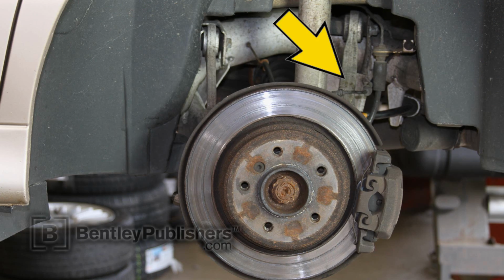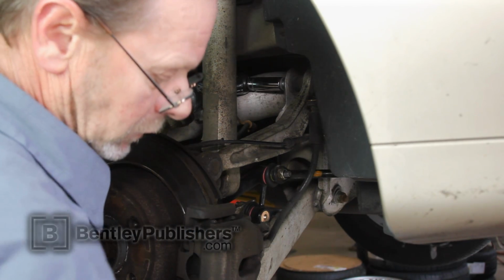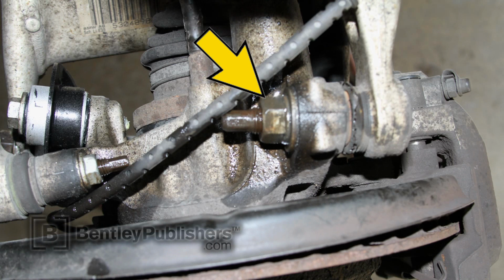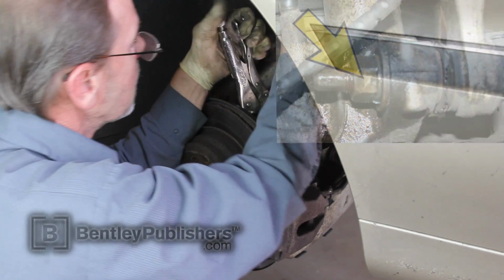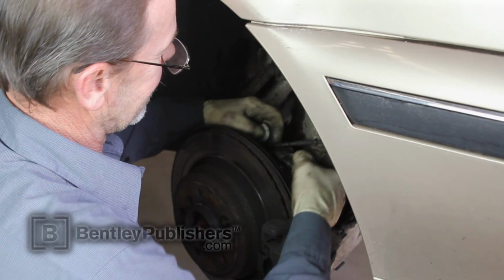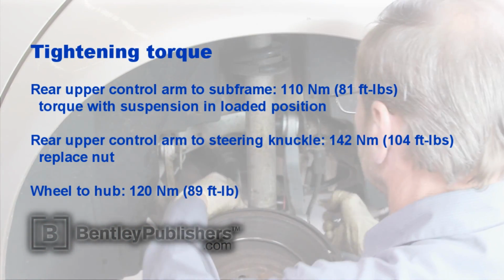BMW 5 Series (E39) 1997-2003 - Rear upper control arm - DIY Repair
How to replace a rear upper control arm on a 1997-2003 BMW 5 Series (E39). For more information on Bentley Publishers line of BMW technical manuals,